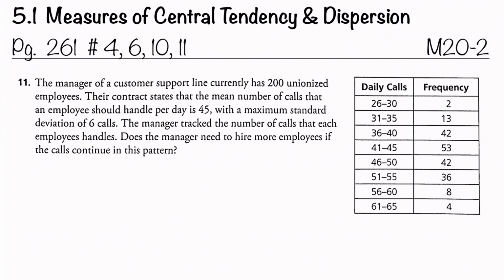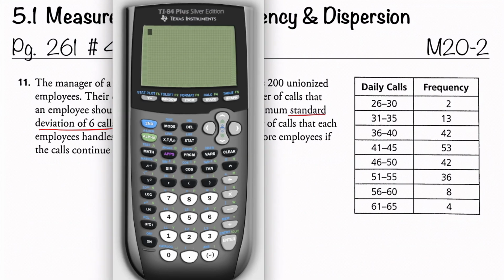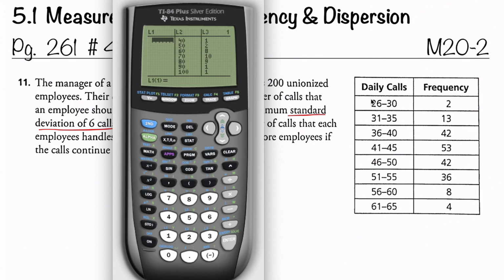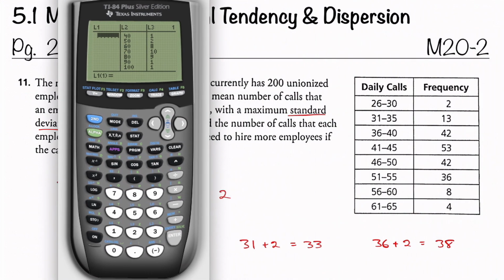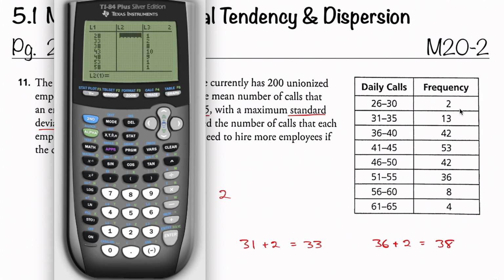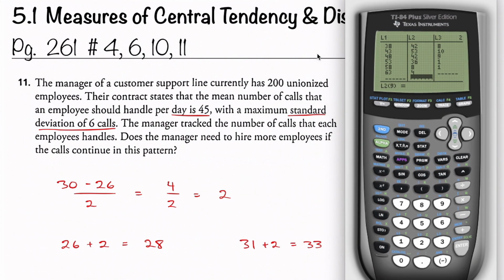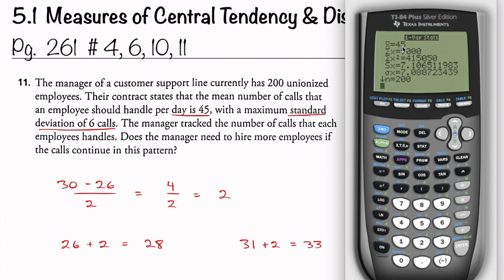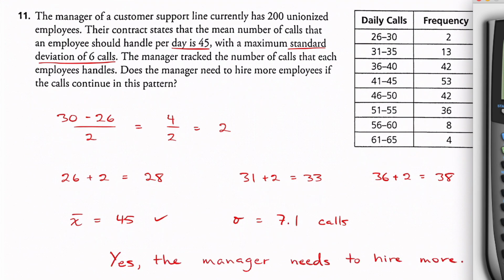M20-2 - 5.1 Pg. 263 #11